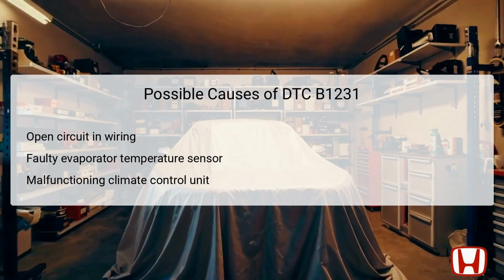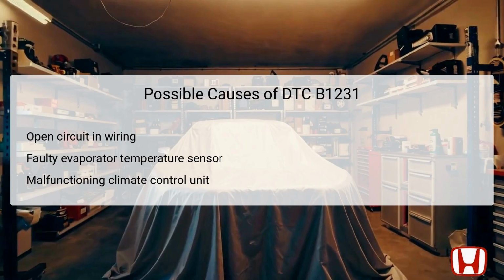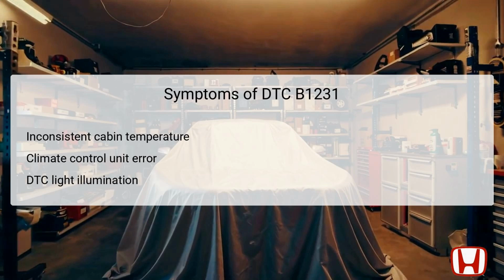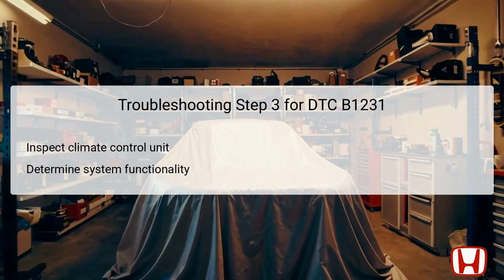DTC B1231 - Evaporator Temperature Sensor Circuit - Honda Accord 2023+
Join the STEP Diagnostics early access list:
​ In this video, you'll gain a comprehensive understanding of DTC B1231, which indicates an open circuit in the evaporator temperature sensor of the Honda Accord 2023 and newer models. We'll explore the symptoms of this error, the potential causes, and a step-by-step troubleshooting process to ensure optimal climate control performance in your vehicle. By the end, you'll be equipped to diagnose and resolve issues related to the climate control system effectively.